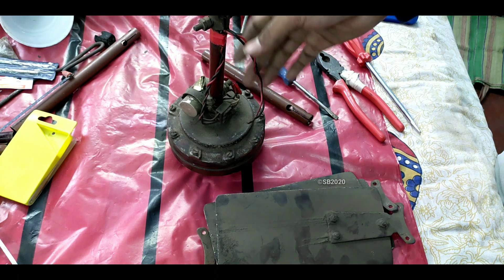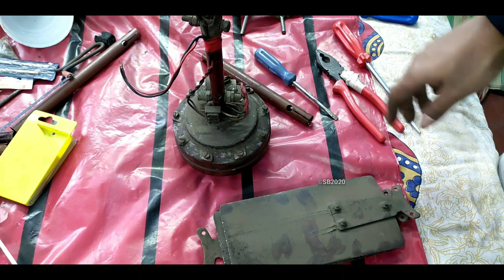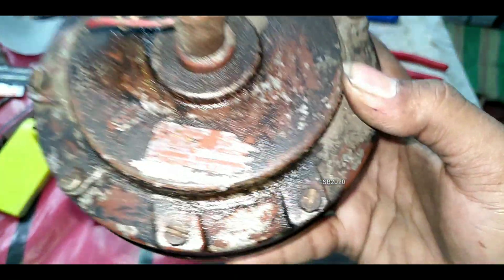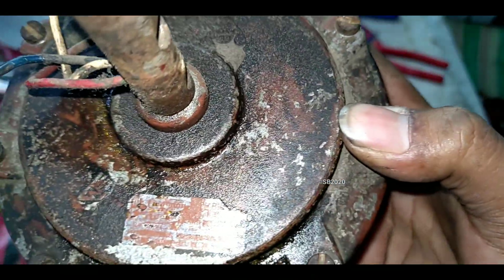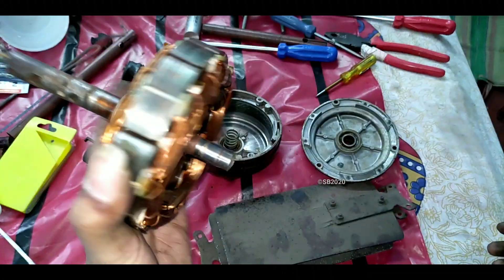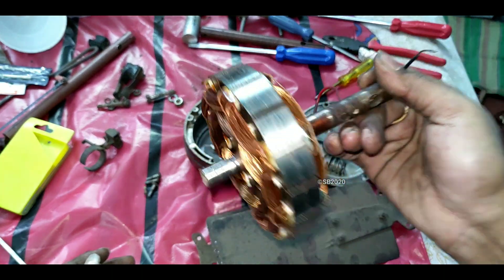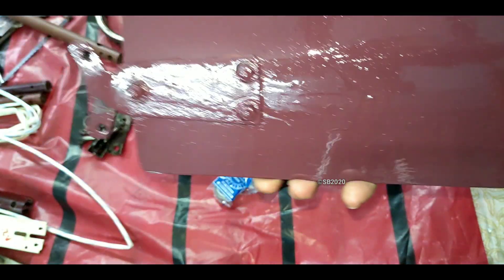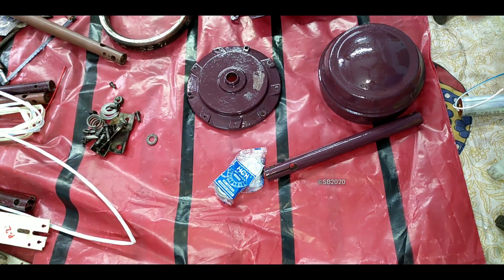Crompton Greaves High Breeze 24 (600mm)(1994) Restoration,Teardown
Presenting the 1994's Crompton Greaves High Breeze 600mm (24 inch) which is still in running condition & very Silent.

THIS MODEL ALSO HAD 4 BLADE VARIANT BUT SAME MOTOR & BLADE SHANKS REVERSED LIKE 1980'S DEC AIR.

THIS IS 8 POLE 675RPM MOTOR LIKE MODERN 36" HI-SPEED 600RPM CEILING FANS BUT THIS IS 24" ONLY.
MODERN 24" CEILING FANS ARE 4 BLADE & 6 POLE THATS WHY 800-900RPM.

The canopies were crumbled that's why I replaced them. I also put the original downrod that this fan came with, owner kept it securely.

This fan belongs to my neighbour for whom I unboxed Jura 48" Antidust & HS 48" last year.

Model:- Crompton Greaves High Breeze 600mm (1991) 3 blade variant.
Specs:- 220V~50Hz, 60Watts, 675RPM (8pole)

Chapters:-
00:00 Introduction
00:37 Disassembly
01:53 Label of Fan
02:25 Teardown
03:03 Demonstration
03:33 After Repainting
04:20 Demo & Reassembly
10:43 HB24 is Ready for Action
12:06 Outro